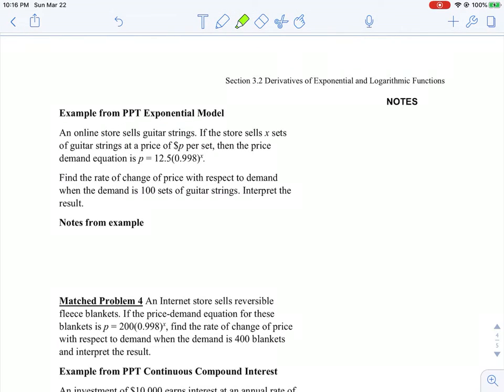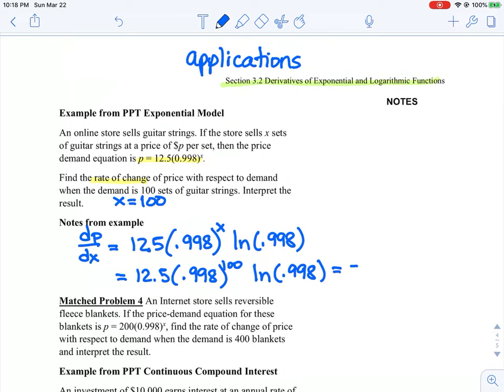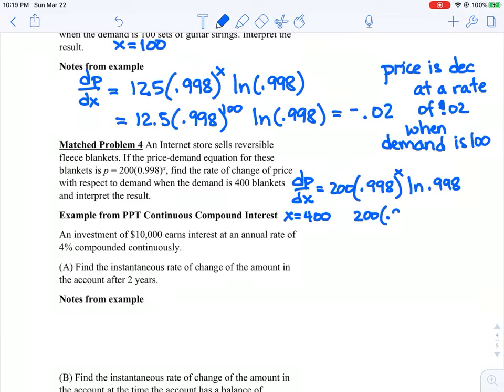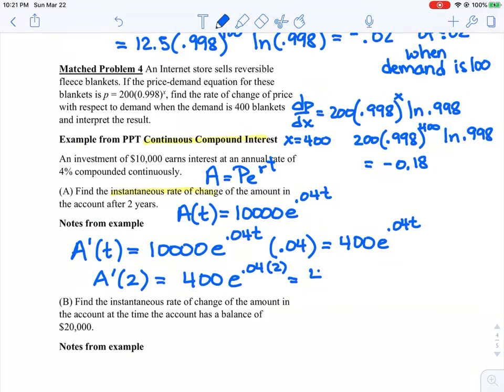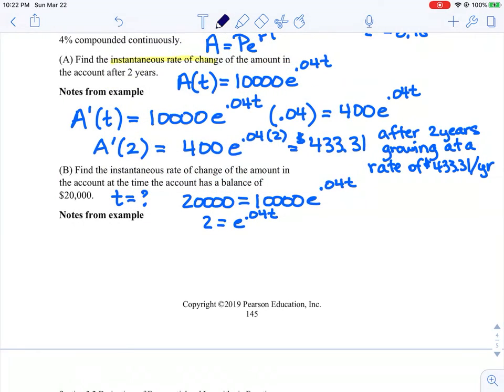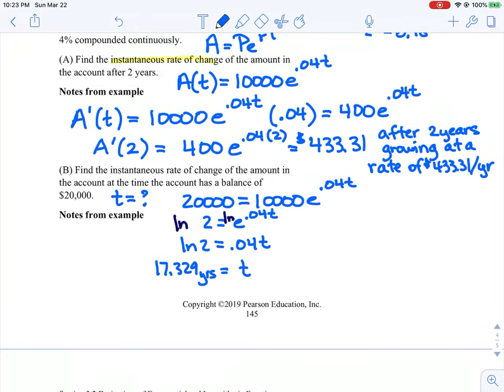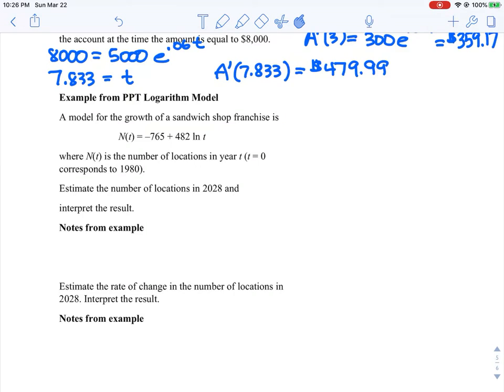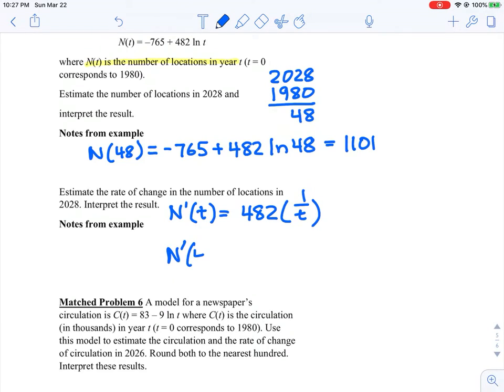BC 3.2 notes (applications)